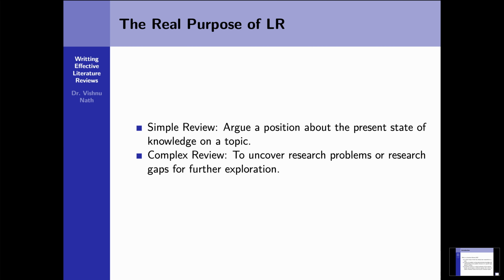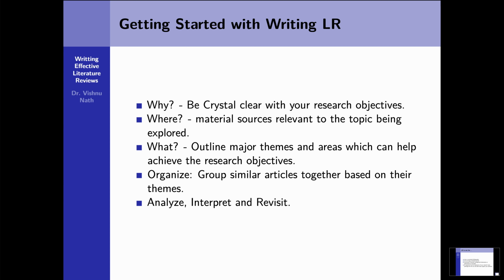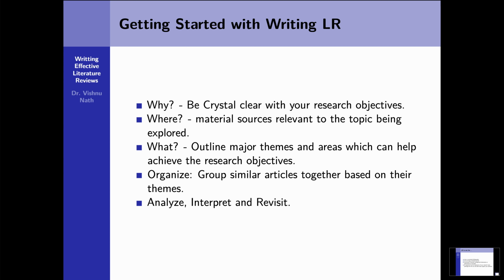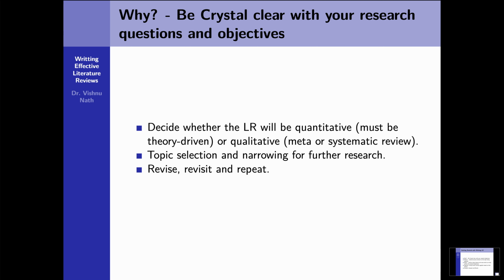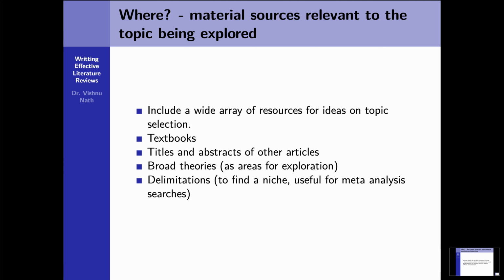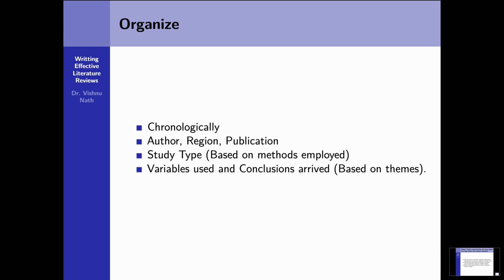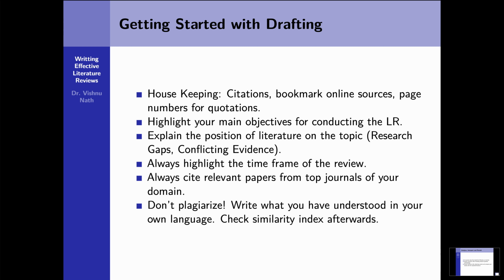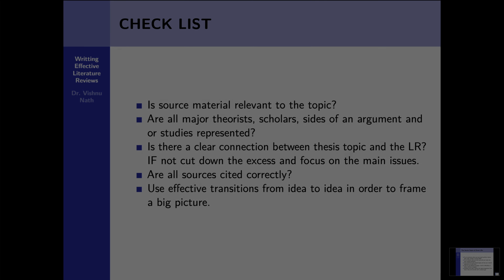Writing Effective Literature Reviews- Session Highlights.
A practical guide to getting started with literature reviews by Dr. Vishnu Nath.